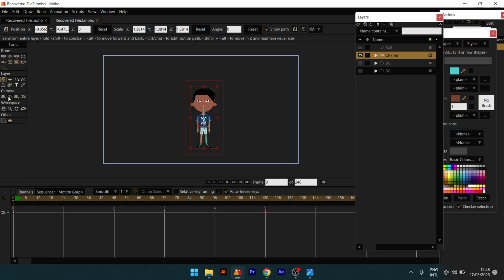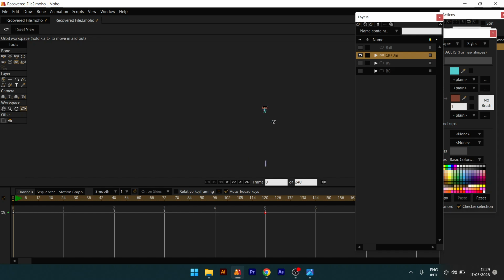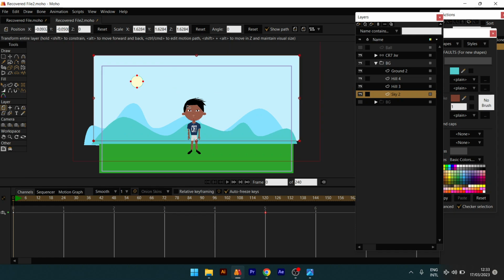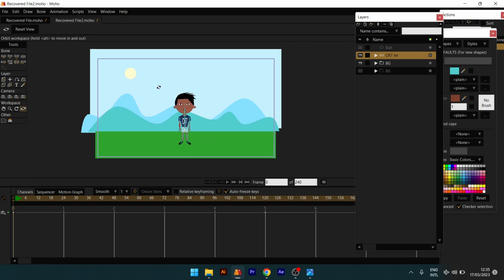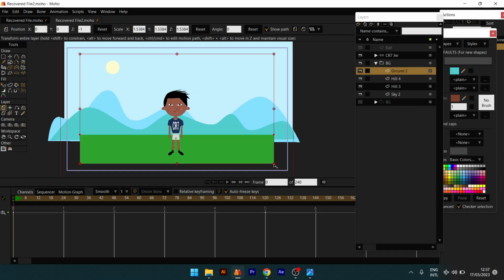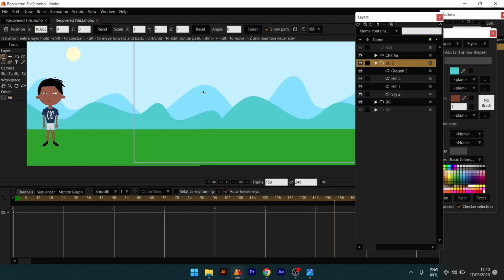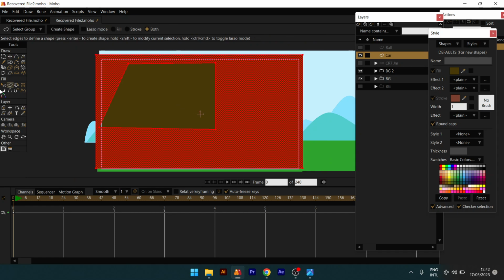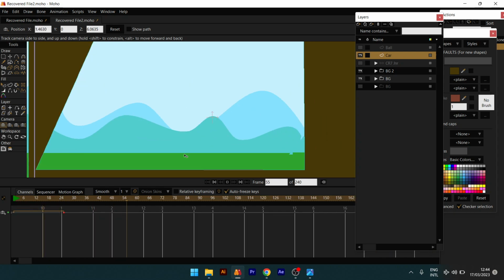How to set up camera and scenes in Moho | 2D animation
In this video, I will show you how to set up your camera and scenes in Moho 2D animation software

In the previous video we learned how to do a lip sync rigging in Moho

In the next video, we'll look at how to do advanced rendering in Moho 2D animation Software